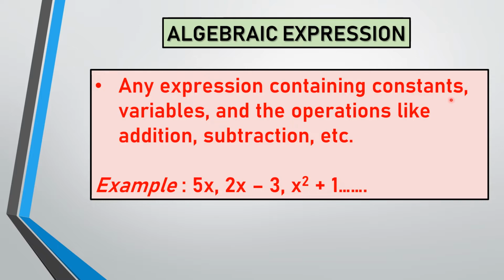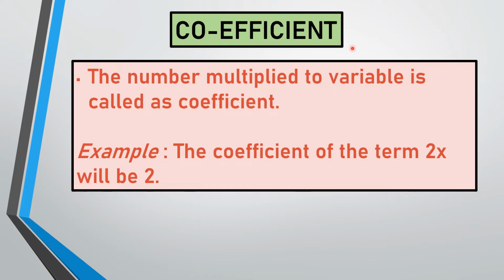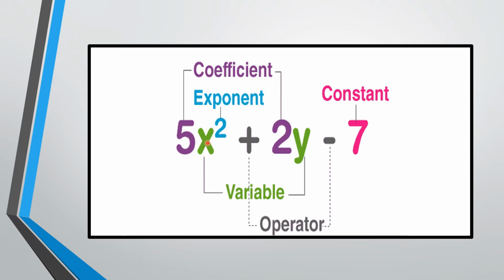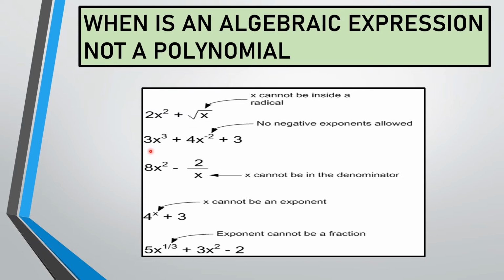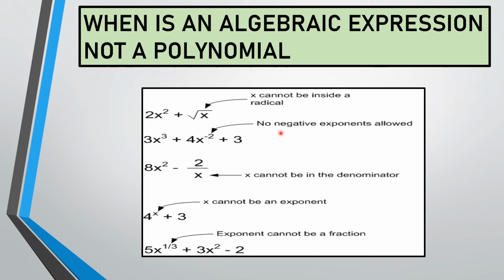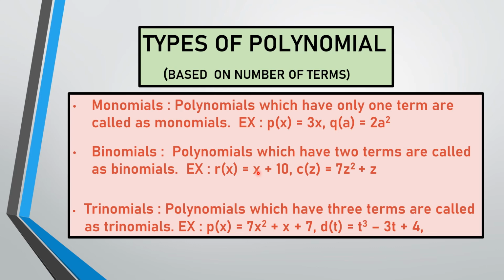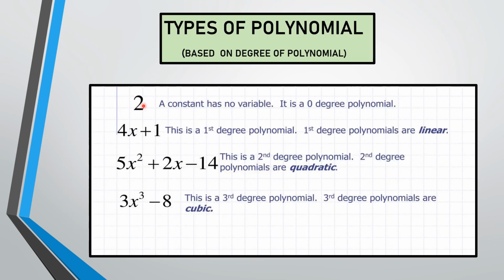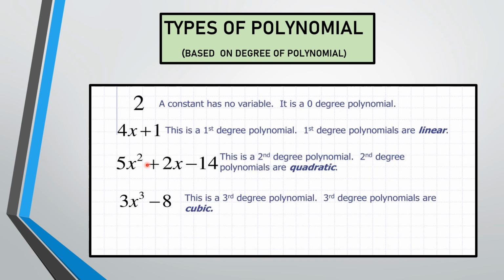Class 9 Mathematics Chapter 2 Polynomials part 1